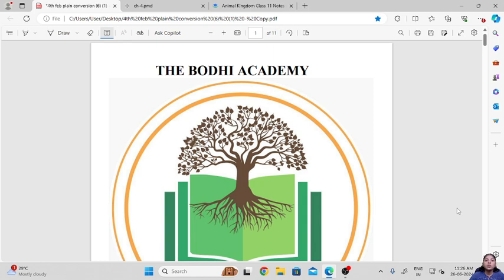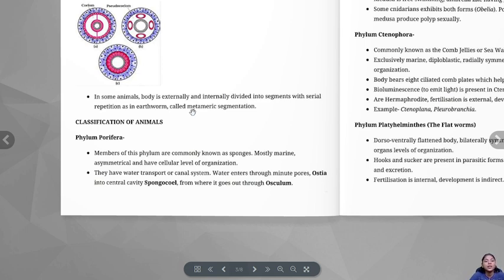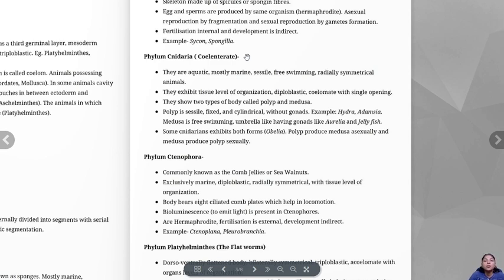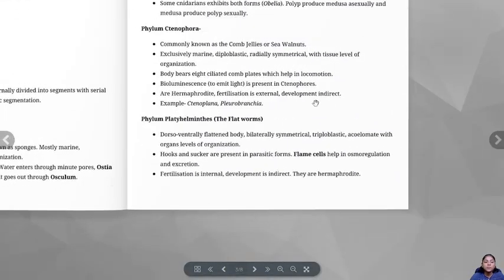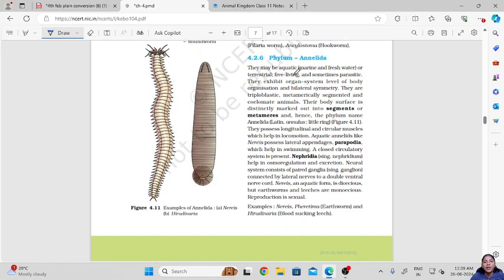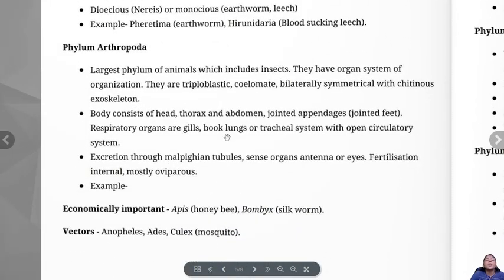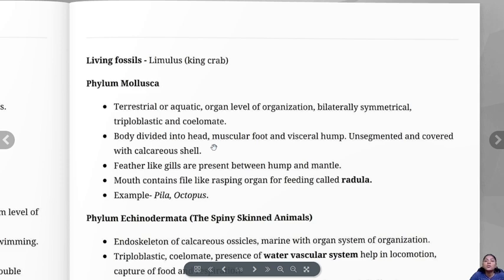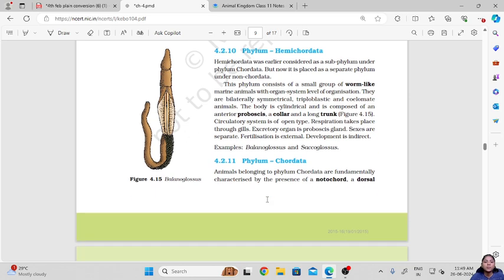GOA BOARD || CLASS 11|| BIOLOGY || ANIMAL KINGDOM || PART 2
Let us learn about the chapter Animal Kingdom.
The chapter introduces the classification system of animals based on their characteristics and evolutionary relationships. It discusses various phyla such as Porifera, Coelenterata, Platyhelminthes, etc., highlighting their unique features and biological diversity. The chapter emphasizes the importance of taxonomy in understanding animal diversity and evolution.